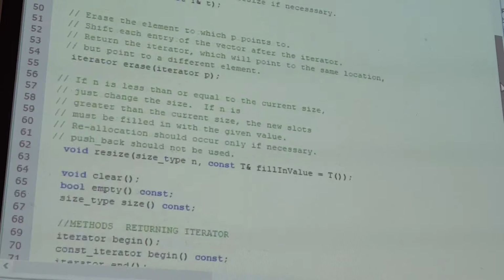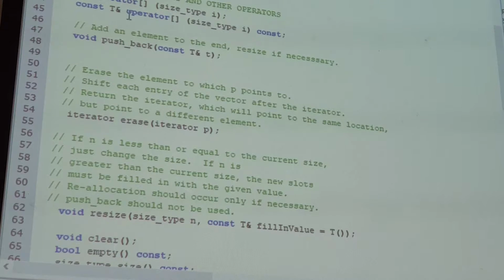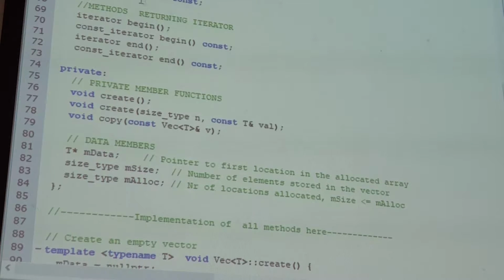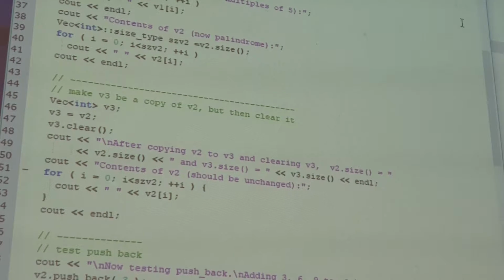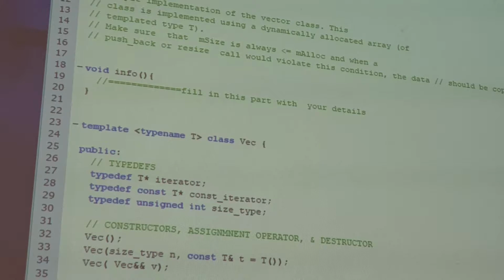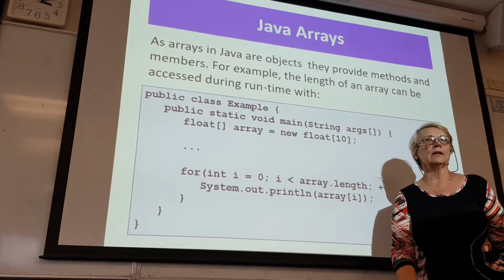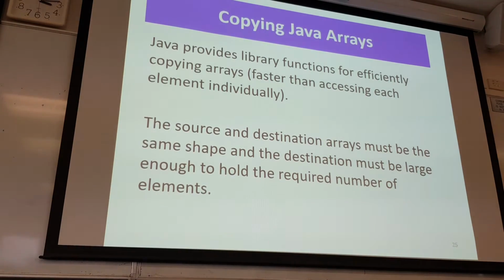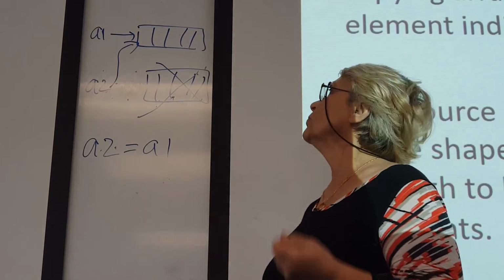Template A2P2 ~Java Array Part1 Week 10[3] 20181004